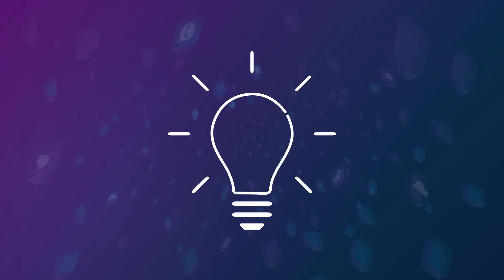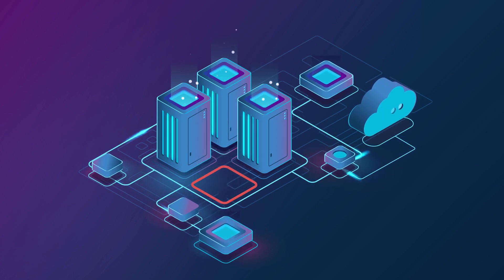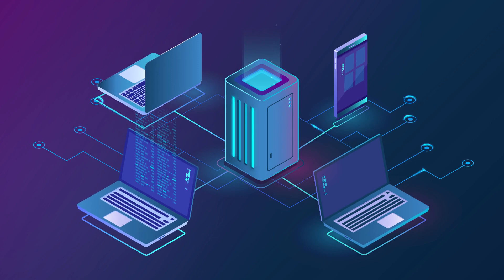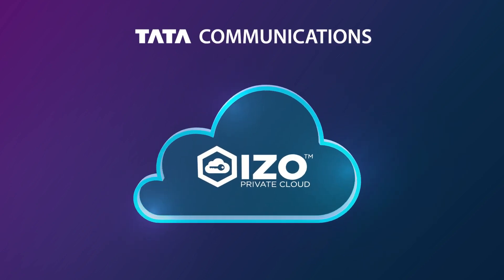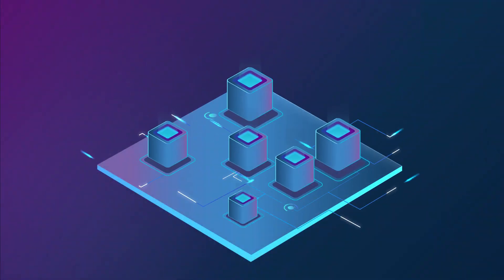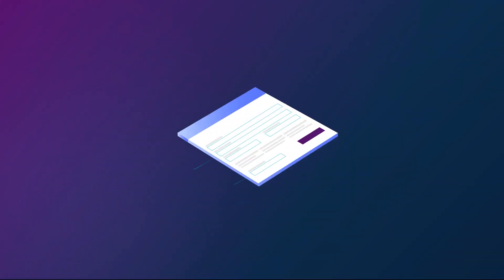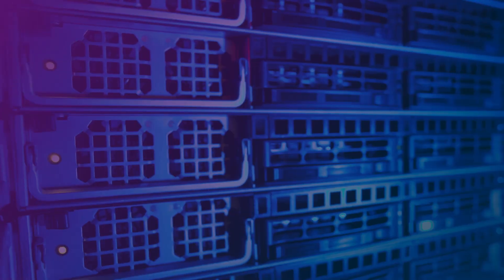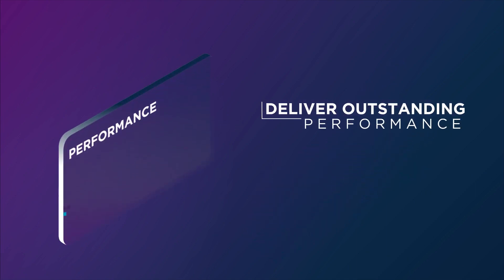Introducing IZO™ Private Cloud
The IZO™ Private Cloud is a part of the IZO™ Cloud Platform and Services, that make cloud computing fit for the enterprise by giving you more predictability and control over your infrastructure. Using IZO™ Private Cloud, you can now deliver a consistent and productive cloud experience to your end-users.